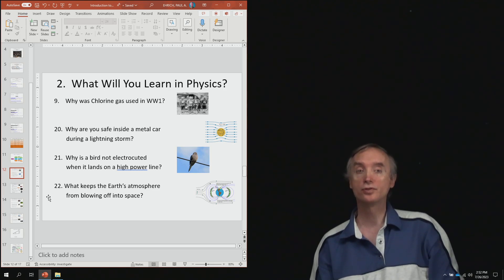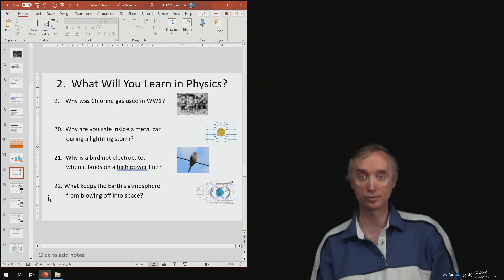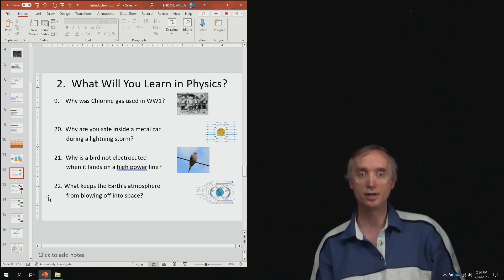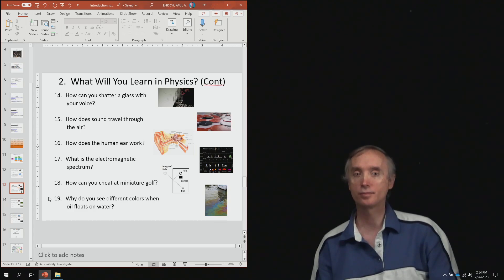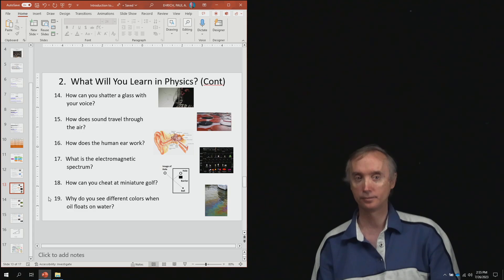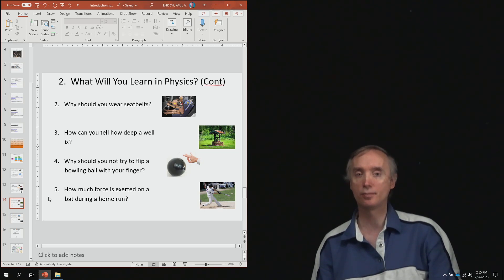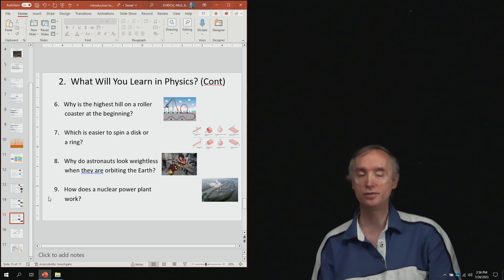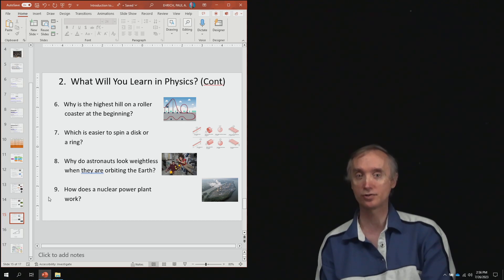Phy 1 4 What Are Some Things Studied in Physics?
In this segment about what physics is you find out what you already know about physics.